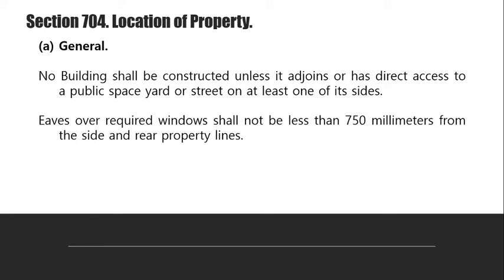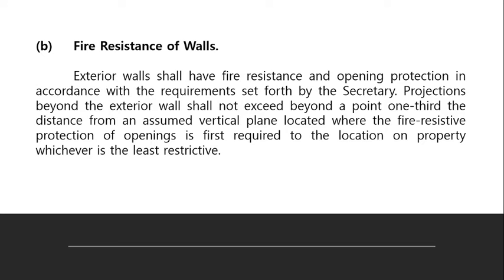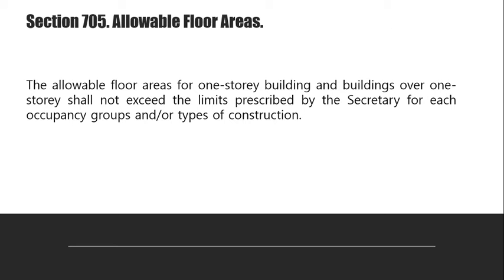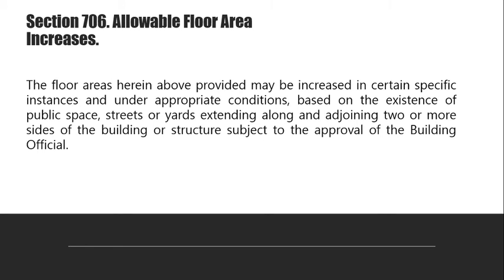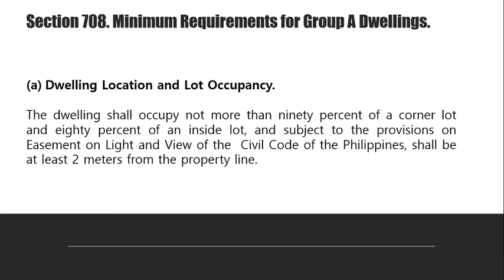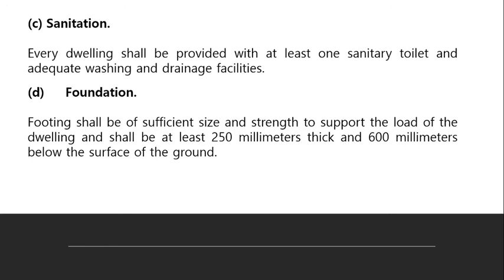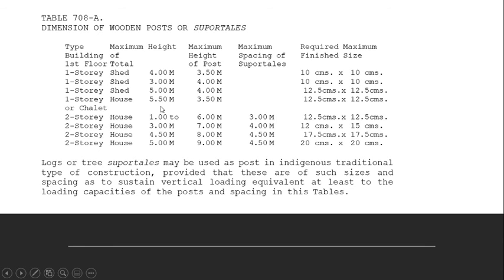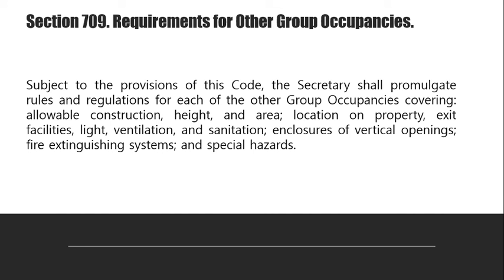Gen Req. CONT..